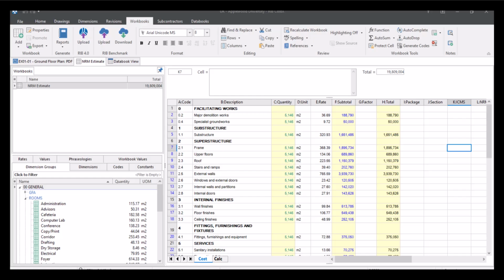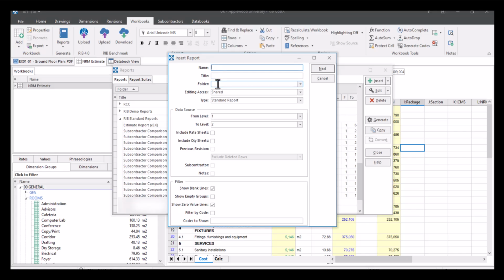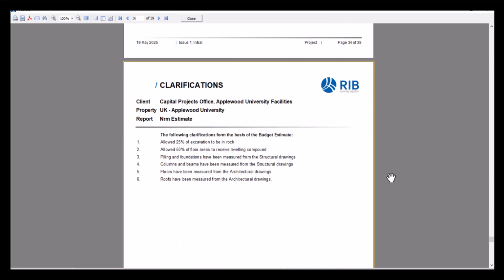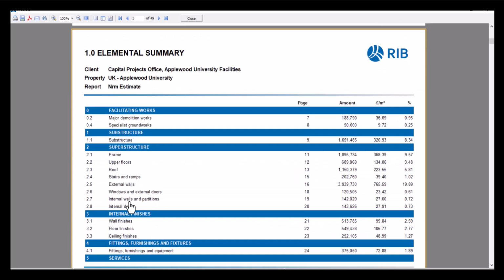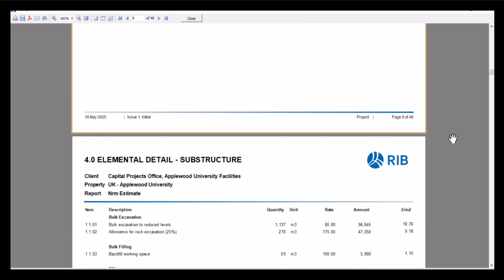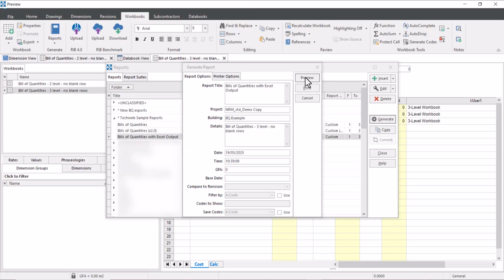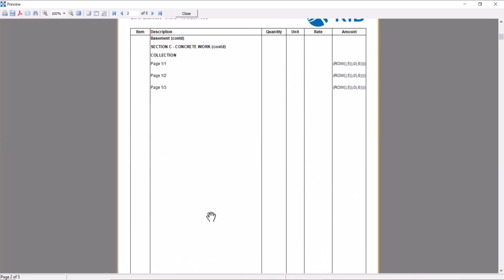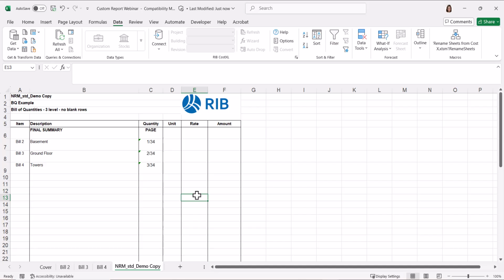RIB CostX Coffee Break - Custom Reports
In this episode of the CostX Coffee Break, we cover everything you need to know about Custom Reports in RIB CostX including how they differ from Standard Reports, and when to use them.

📌 Topics covered:
• What are Custom Reports?
• When should you use them?
• Key capabilities and outputs
• Real examples and reporting tips

You can also find sample report templates on our TechWeb

This webinar was first released on 28 May 2025 on the @RIBCostX YouTube channel.